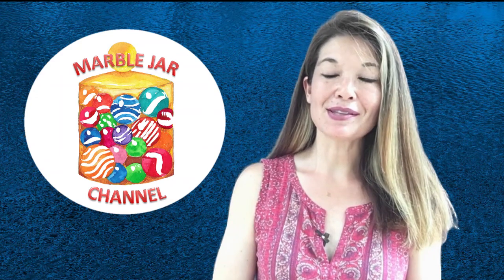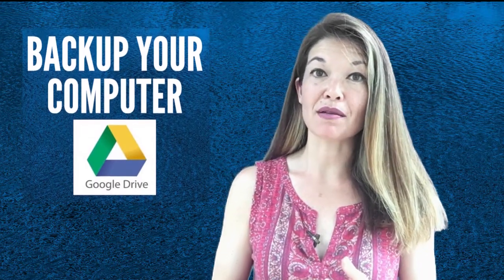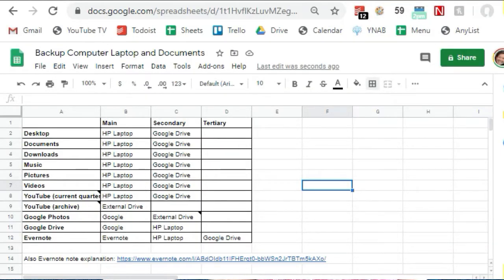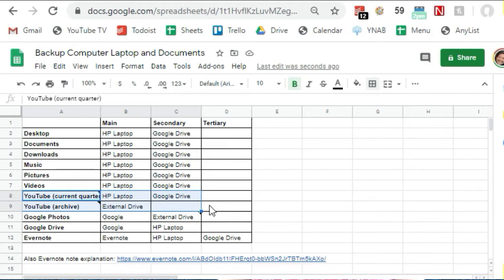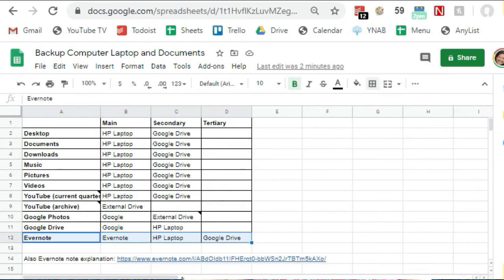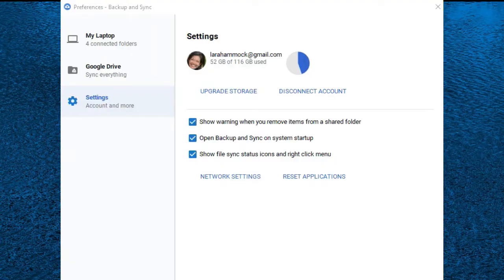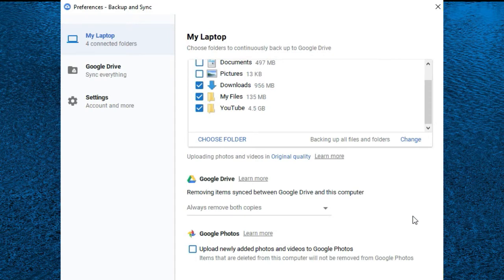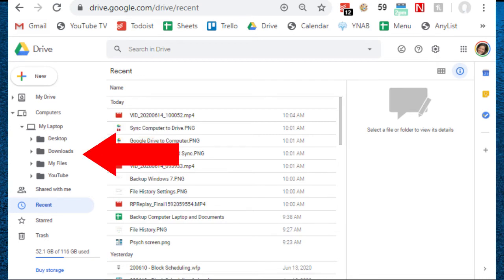Back Up Your Computer Files with Google Drive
In this video, I'll share how I use Google Drive to backup the files from my computer.

Hi, everyone.  This is Lara Hammock from the Marble Jar channel and in today's video, I'll share how I use Google Drive to backup the files from my computer.

I just spent the most exasperating week and a half trying to use the built in Windows tools to backup the files on my computer to a 2TB external hard drive.   Just bear with me a second for this short rant.  Microsoft really could not make this process more confusing if it tried.  First of all, the back up tool on Windows 10 is now called File History, which allows you to set the files you want to save and the place where you want to save them, but I could not under any circumstances get it to run automatically with any reliability.  I set it to run every 10 minutes, which resulted in several backups throughout a day, but definitely not on a 10 minute schedule.  AND because you couldn't specify when you wanted it to run, it seemed random and unreliable and then it quit working altogether without notifying me.  Which I find slightly terrifying.  In addition to this, Microsoft has also included its Windows 7 Backup tool, which is yet another, separate way to save files.  I had both of them turned on and neither of them were working and believe me over the course of 4-5 days, I tried everything.

The thing is -- I don't really keep a lot on my computer.  Since I mostly use Cloud-based services like Evernote, Google Drive, and Gmail, most of my work is stored up in the Cloud and syncs automatically to my computer.  Thus -- when I happen to fry my computer, like I did recently by accidentally pouring an entire cup of coffee on the motherboard, I didn't lose most of my important stuff.  However, there are some things that only reside on my computer that I would have liked to have a backup of.  After many days of trying to get the Windows tools to work, I gave up.  I also tried a couple of software solutions and they were either too buggy, too complicated, or didn't save the files in an accessible enough way for my taste.

So, I started to think that a cloud-based backup was what I needed.  I was slightly salty about this since they tend to cost anywhere from $6-10 per month.  Since the cost is based on how much storage you need, I decided to create a spreadsheet to determine what information was really important to me.  I suggest you do this as well, so that you can tailor your backup solution precisely to your needs.  For example, I have folders and folders and folders of YouTube material.  Now, all of my actual videos are obviously stored up in YouTube's servers, but the raw materials (the image files, video clips, etc. that I used to make them) are all stored on my computer.  It's about 90GB worth of data.  I don't access those files frequently and don't really need them taking up space on my computer, but I would like to keep them -- just in case.  My solution for these files was to offload all of those folders except for those created within the past 3 months onto my external hard drive.  I can access them if I need to, but I don't really need them to be backed up frequently since I don't make changes to the files once the video is uploaded.  My Evernote data is on my computer, but is also backed up to the Evernote servers, so that is enough back up for me.  So, when it comes right down to it, I really only have about 20-30 GB of data on my computer at any given time that I would like to have backed up.

The good news is that I already pay for data from Google.  For $2 per month I get 100 GB of space.  Since I'm only using a fraction of that for Gmail, Google Photos, and Google Drive, I still have plenty of space left over to also back up the information on my computer.  Let me walk you through the process.  First you will need to download the Google Backup and Sync App (.  I already had this installed on my computer since I was using it to sync my Google Drive files down to my computer.  Now I wanted to also sync my computer files up to Google Drive to use that as my backup storage.  So, if you open up the Preferences of Back up and Sync, Settings is the area where you log into your appropriate Google Account.  The Google Drive tab is where you check the box to have everything in Google Drive synced down to your computer, which is what I was doing before.  My Laptop (or maybe Computer in your case) is where you choose the folders from your Laptop to have backed up to the Google Drive cloud.  You hit this Choose Folder link here and one by one choose each folder on your computer that you want backed up.  If you pick the Documents folder, it will backup everything in that folder.  If you don't want all of them backed up, then you'll have to chose the subfolders, one at a time. . .